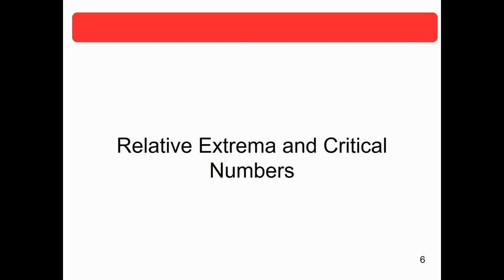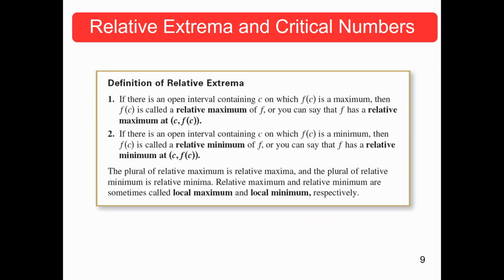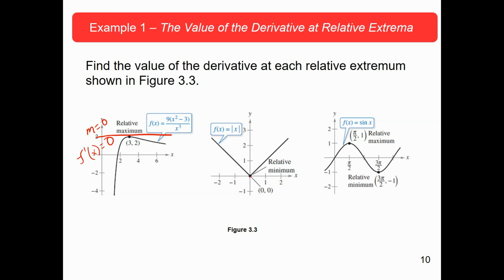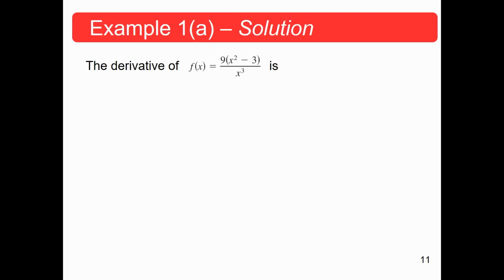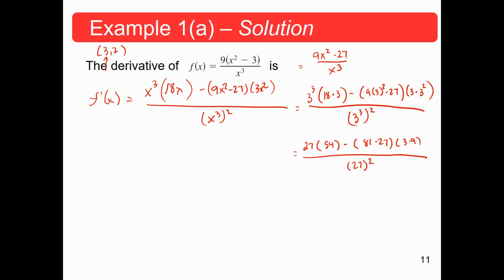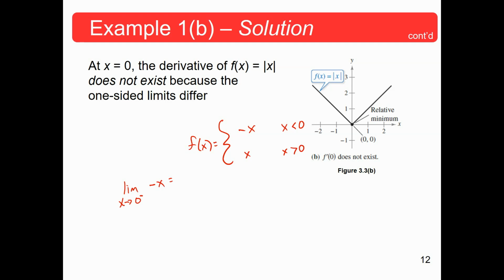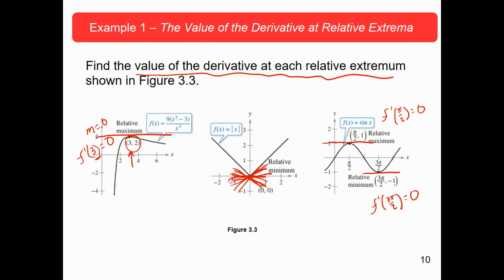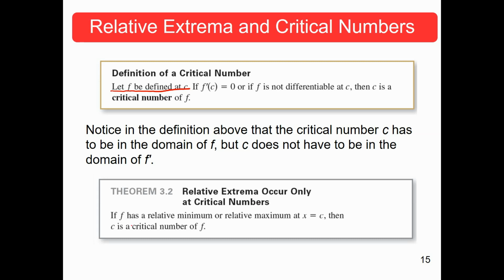Relative Extrema and Critical Numbers